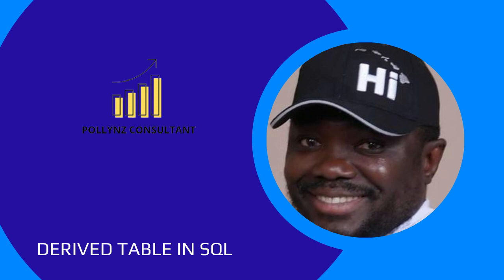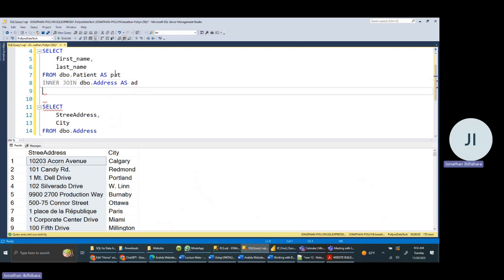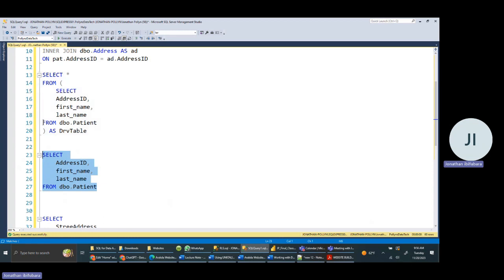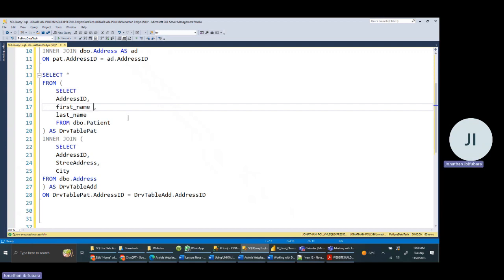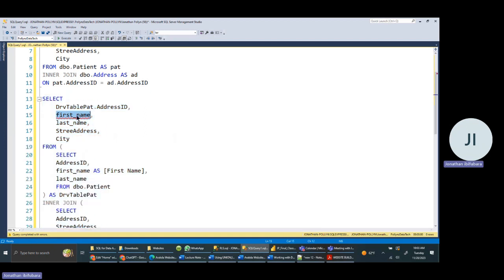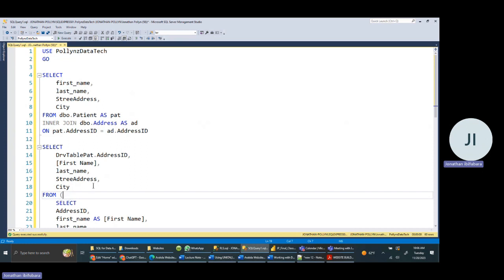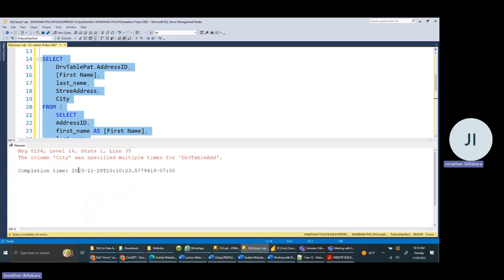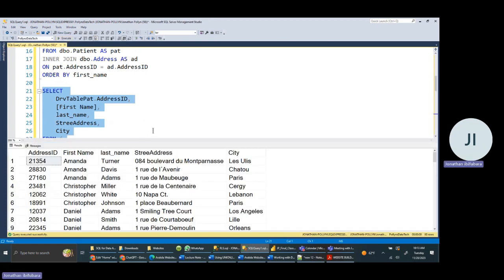10 Working with Dervied Table in SQL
A derived table in SQL is a virtual table created from a subquery's results. It is also known as an inline view or a FROM clause subquery. The derived table is dynamically constructed at runtime and exists only for the length of the query. In this video, I explained all the rules surrounding the derived table.